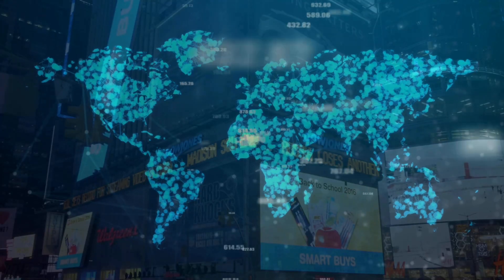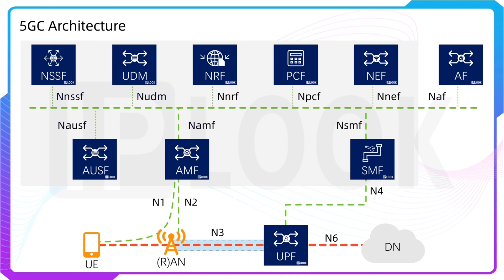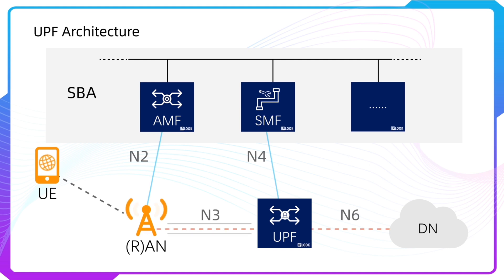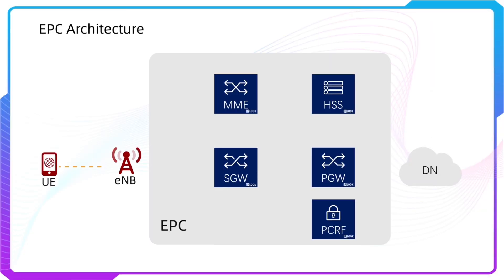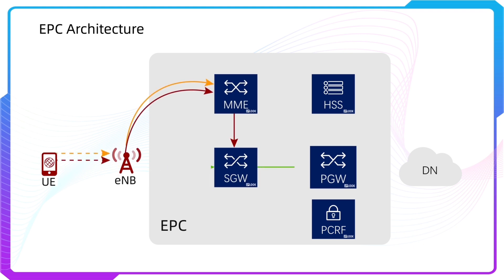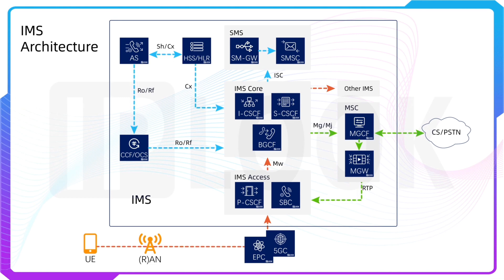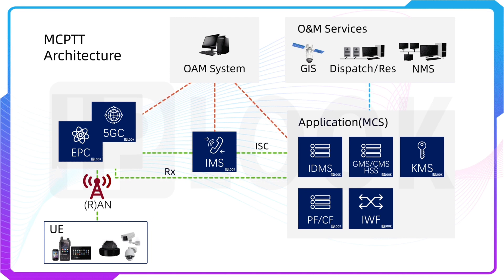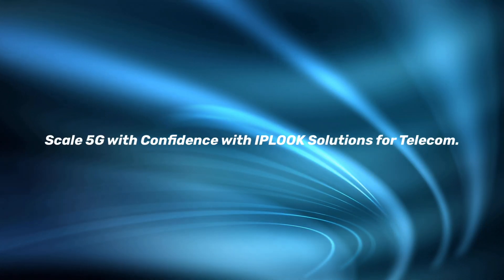Full Stack Core Network Product Lines | IPLOOK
IPLOOK Technologies is a leading software company of converged 3G/4G/5G core network with flexible development, customized services and end-to-end mobile core solution.

Our products include 5GC(UPF/AMF/PCF/UDM/AUSF/SMF/NSSF/NRF/NEF), EPC(MME/ HSS/HLR/SGW/PGW), IMS, MEC, NB-IoT/eMTC Core, GTP-Router and MCPTT system.

Currently, we have completed interoperability testing on our standardized core network products with most radio vendors at home and abroad, providing great compatibility.

ℹ️ ABOUT IPLOOK Technologies
IPLOOK Technologies is a leading software company of 3G/4G/5G core network with flexible development, customized services and end-to-end mobile core solution.
Established in 2012, IPLOOK has its technology deployed in over 30 countries worldwide, connecting over 30M subscribers.